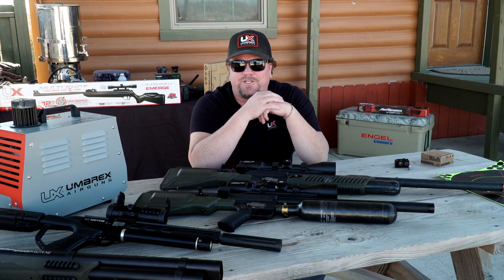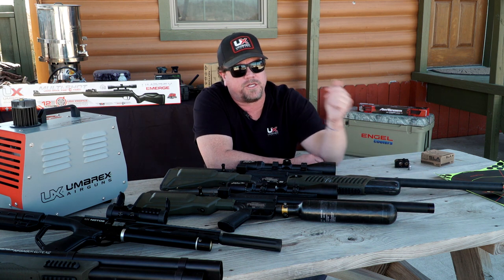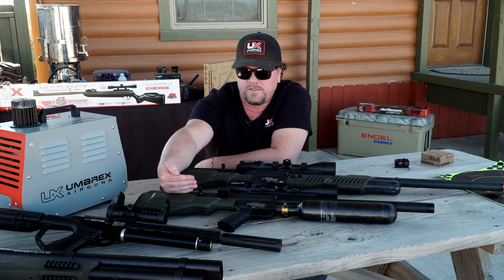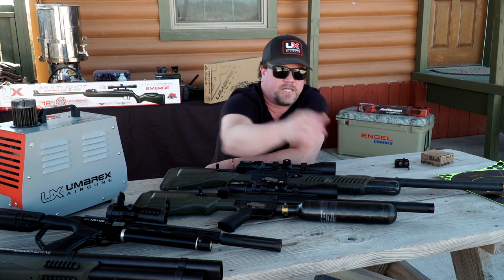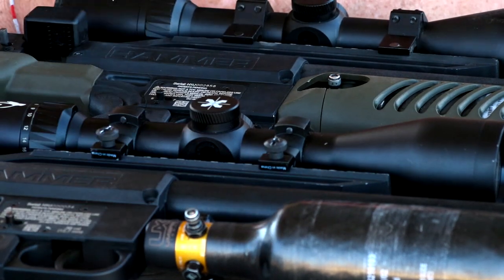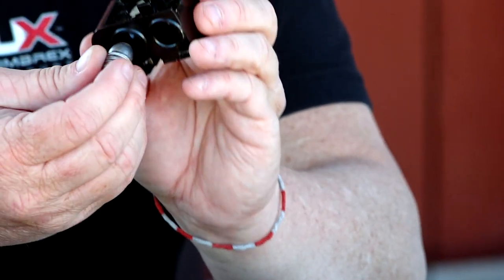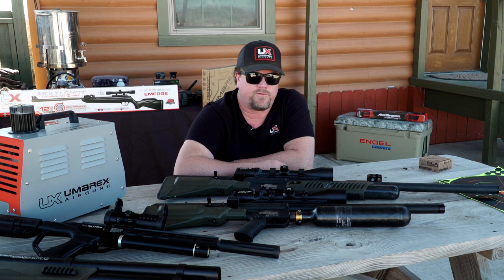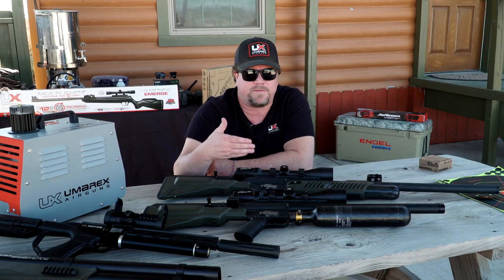The Umarex Hammer Levels Up With The Latest .50 Cal Carbine Edition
You’ve seen us have success in the field with the original Umarex Hammer, well now Umarex Airguns has come out with yet another force to be reckoned with, the Umarex Hammer .50 Cal Carbine!  Tune in and see what new features Umarex has included on this powerful hunting platform!